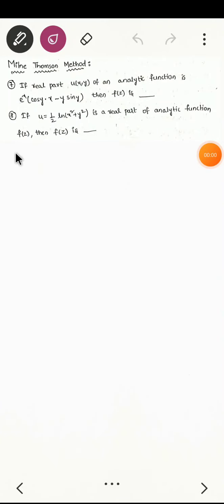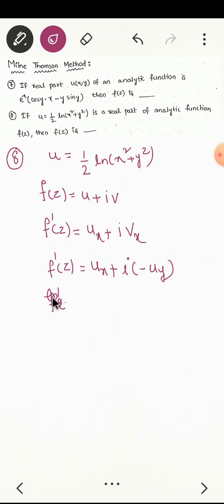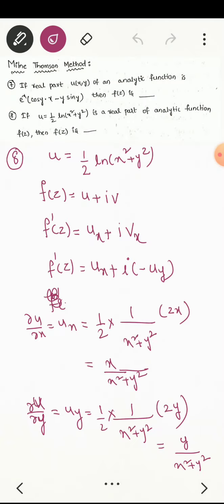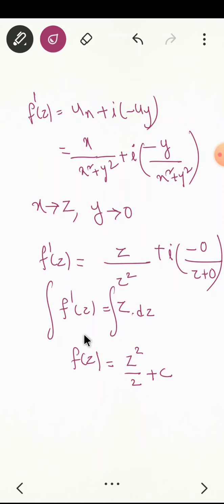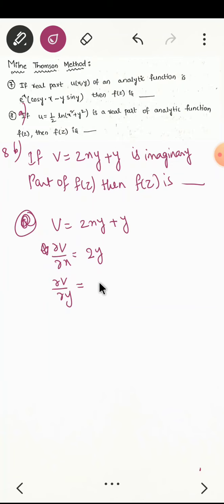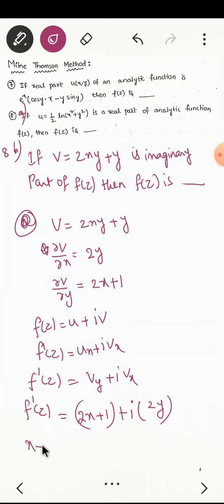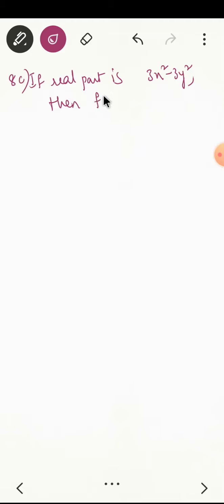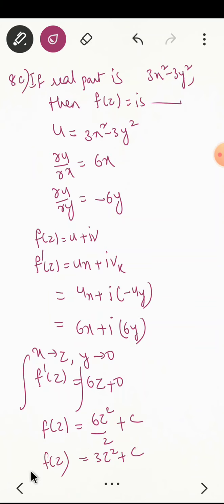Complex Analysis - Milne Thomson Method-2